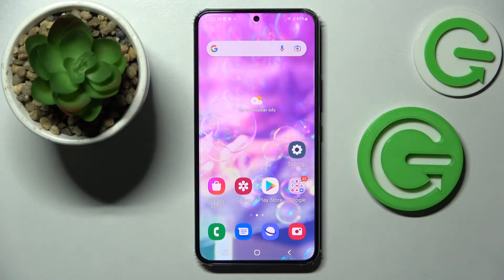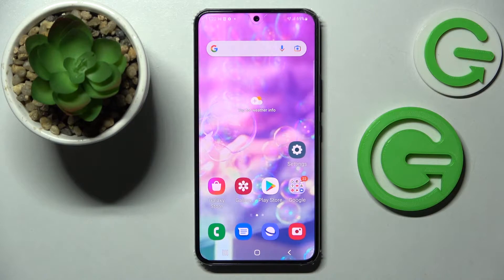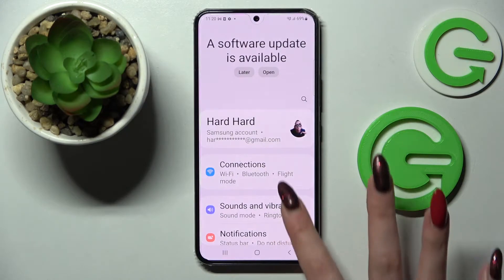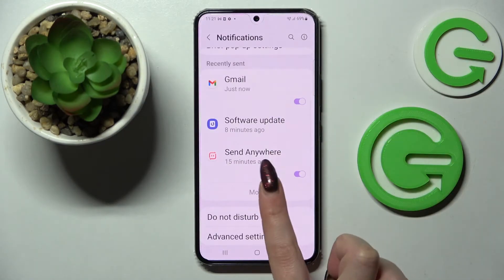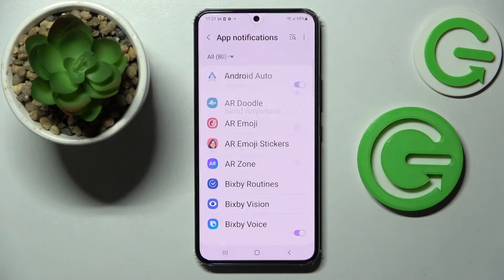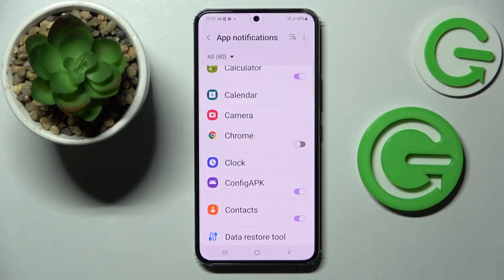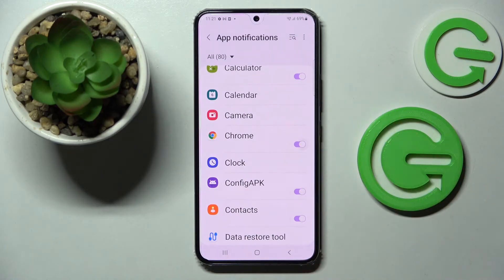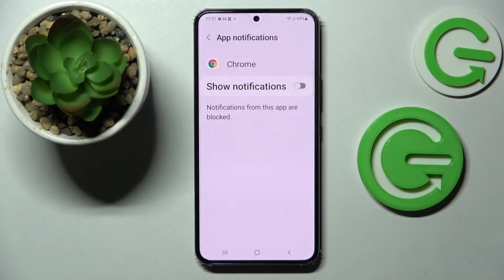How to Turn On App Notifications on Samsung Galaxy S22 – Turn Off Notifications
Check more info about Samsung Galaxy S22:
Hey Everyone! Did you know that you can Turn On and Turn Off App Notifications in Samsung Galaxy S22? It's very easy and only takes a few minutes! Today we will show you how to manage app notifications in Samsung Galaxy S22 less than in one minute. So, open our video and follow all the staps of our Specialist to Manage Apps Notifications on Samsung Galaxy S22 successfully.

How to Set Up Notification Content in Samsung Galaxy S22?
How to Enable Notification Settings in Samsung Galaxy S22?
How to Manage Notification in Samsung Galaxy S22?